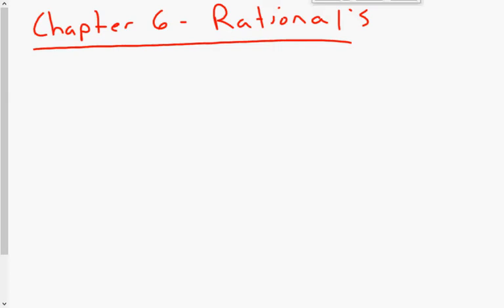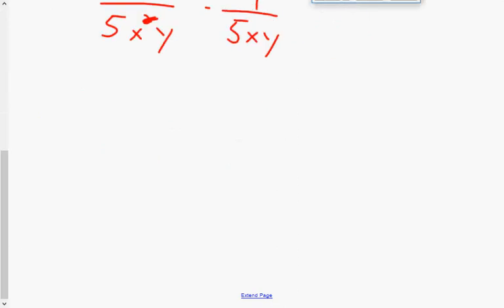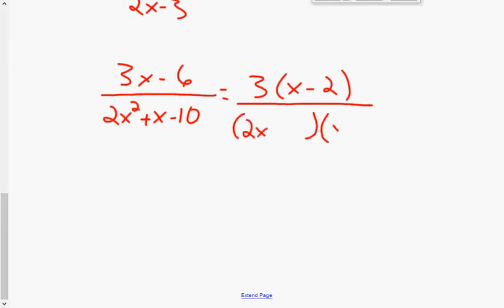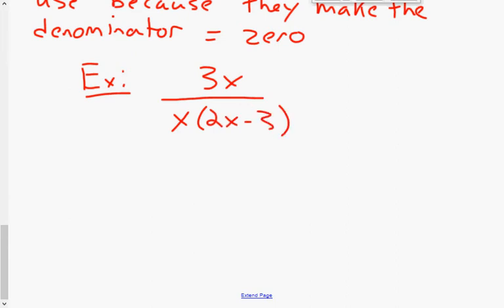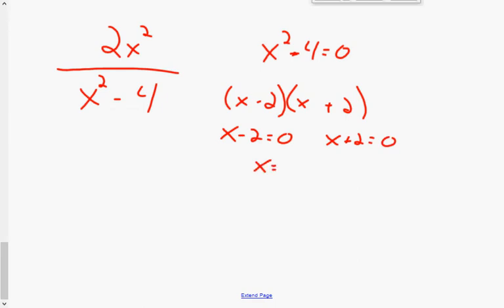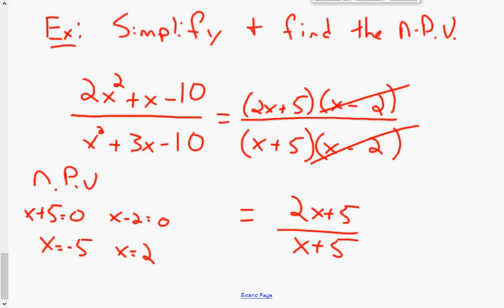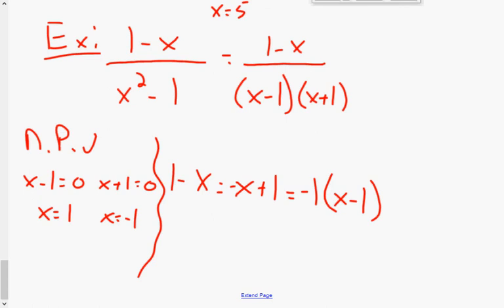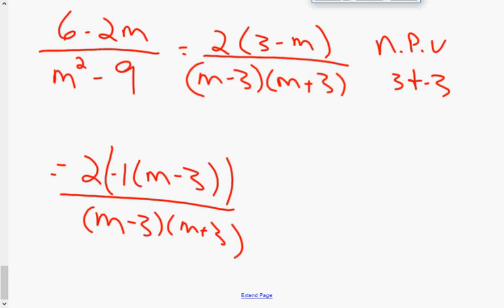6 1 PC 20